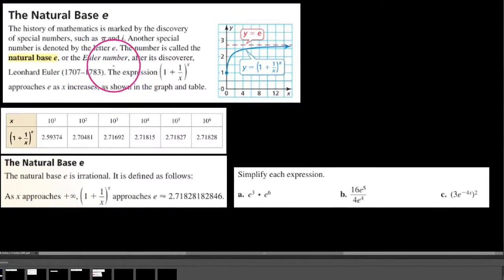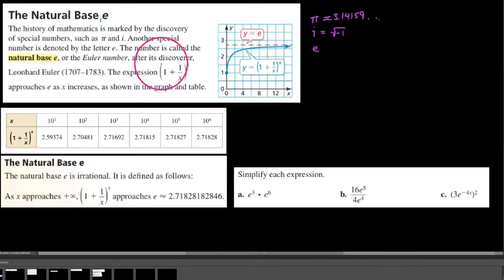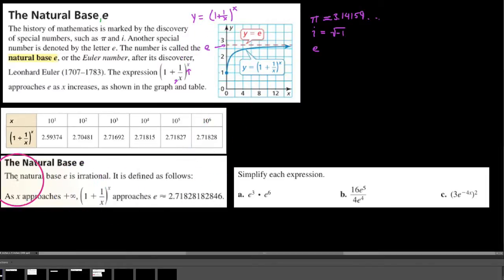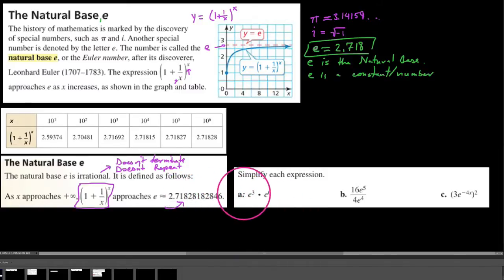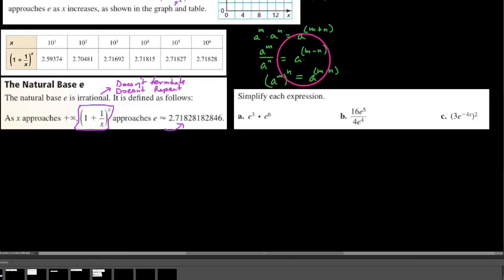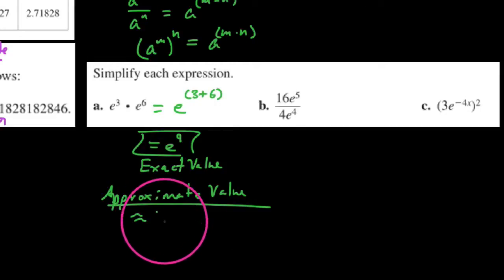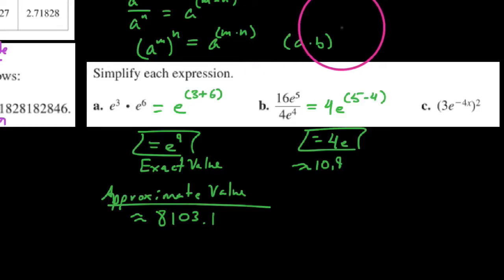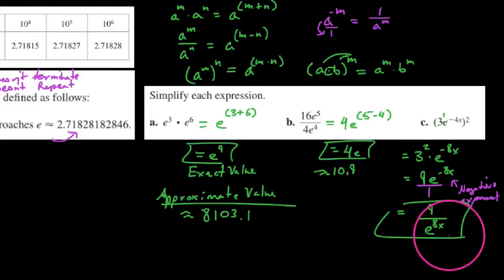HA2 , 6.2.1 , The Natural Base e